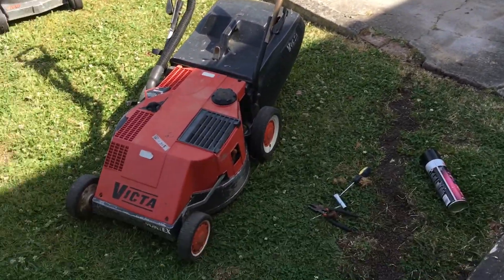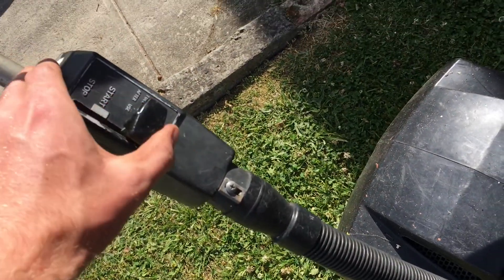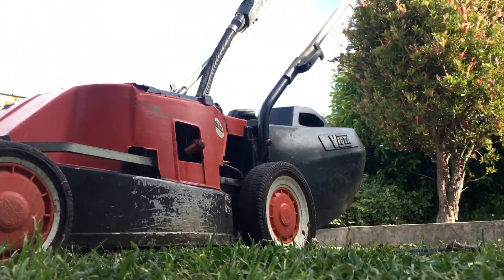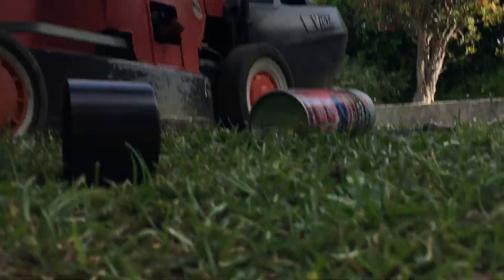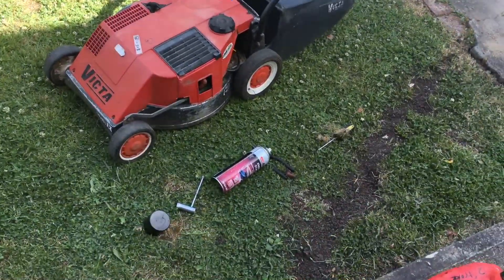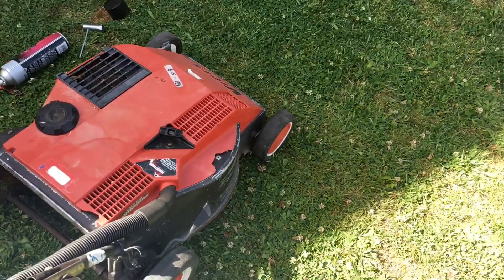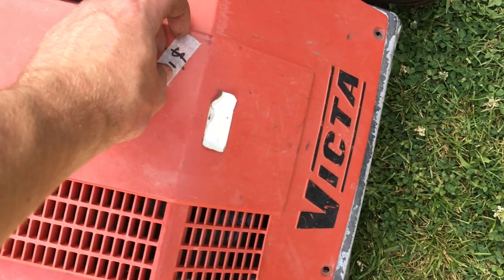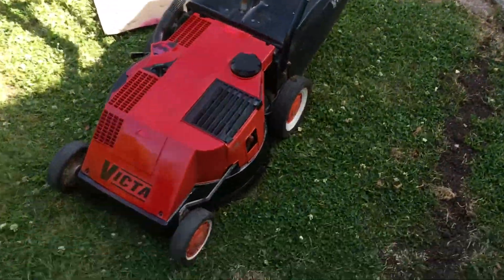RARE! $15 Victa lawn mower, WILL IT RUN?